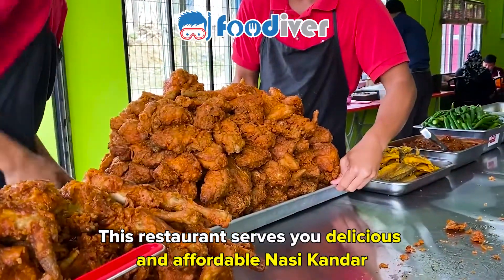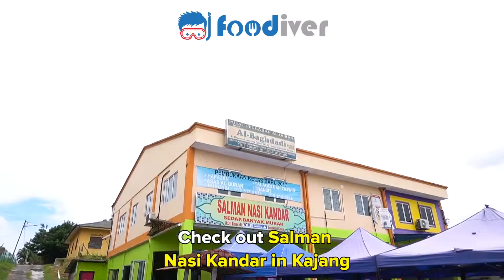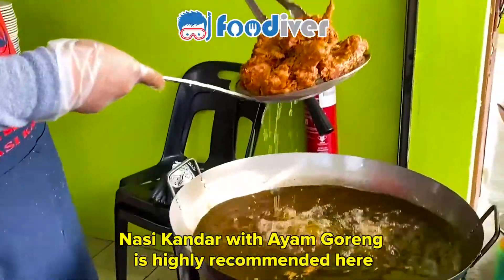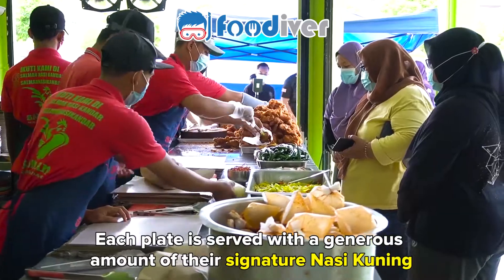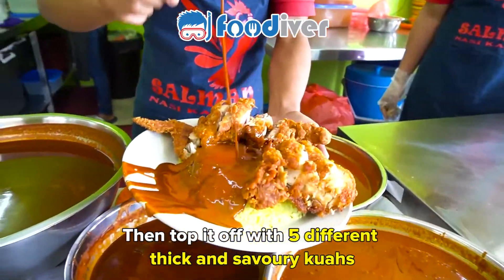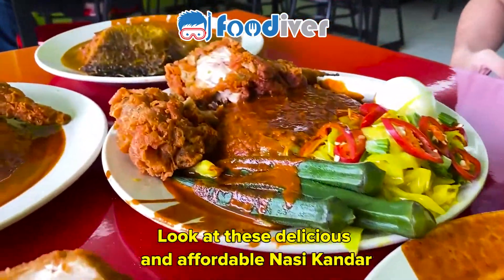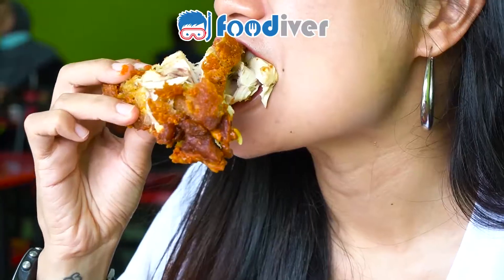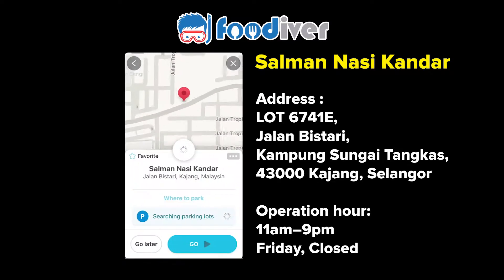Must try Salman Nasi Kandar in Kajang!